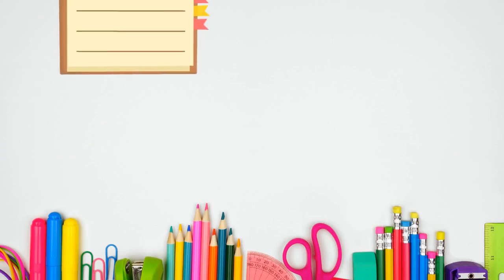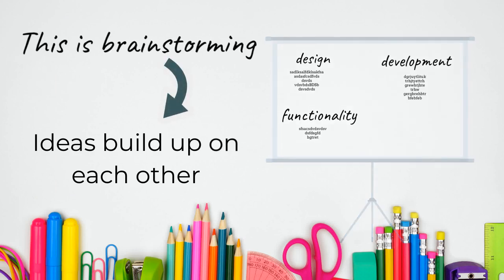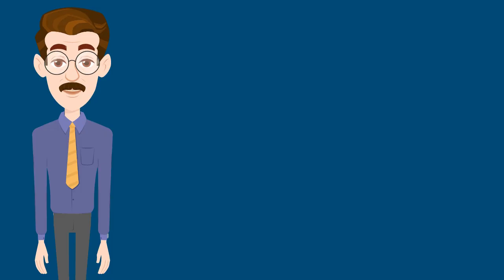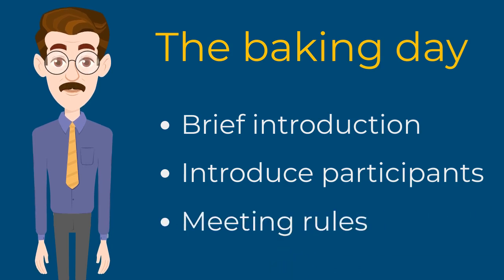Brainstorming Techniques: How to prepare for and moderate a productive session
Brainstorming is an essential project management technique used for data gathering and problem solving. This video will guide project managers and project teams how to prepare, invite and organize brainstorming sessions in an efficient and effective method.